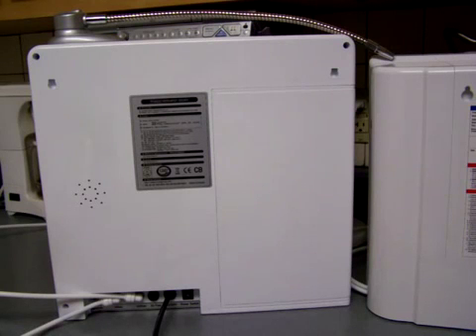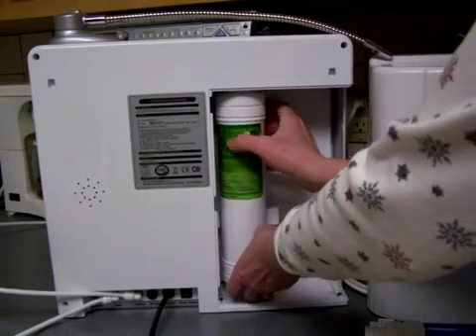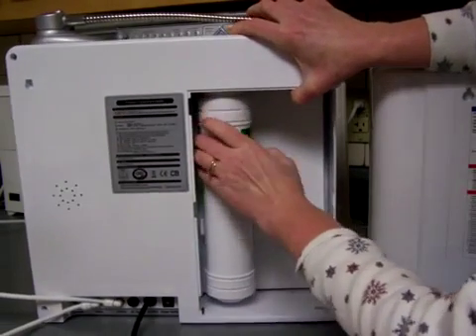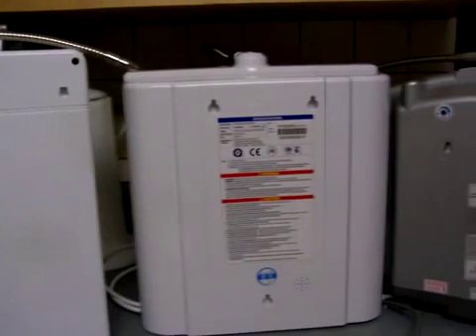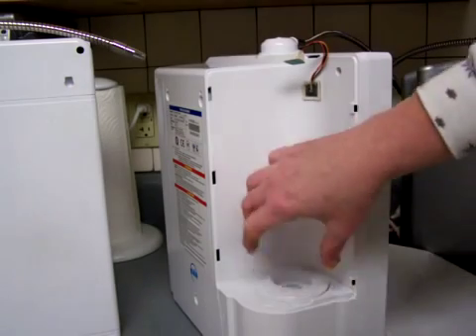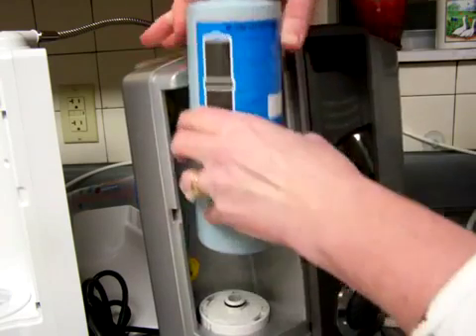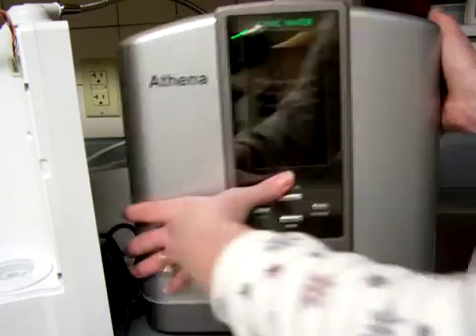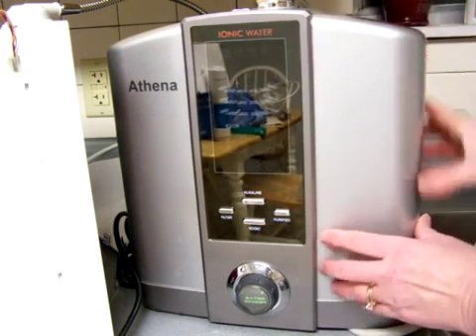water ionizer filter changing jupiter kyk tyent compared MOV 1